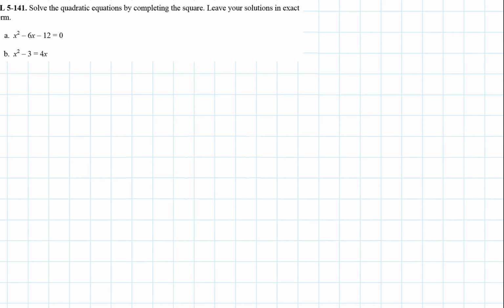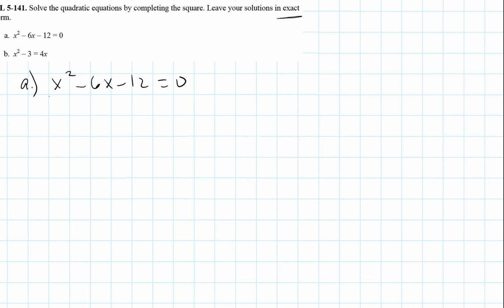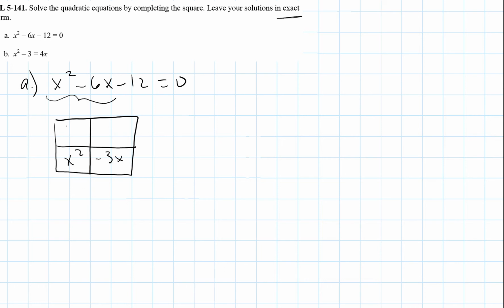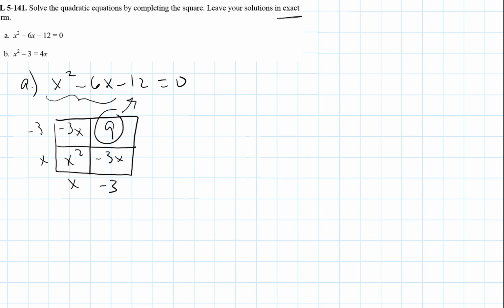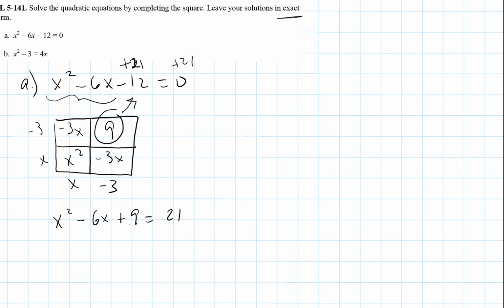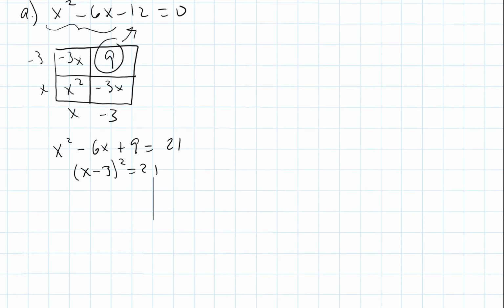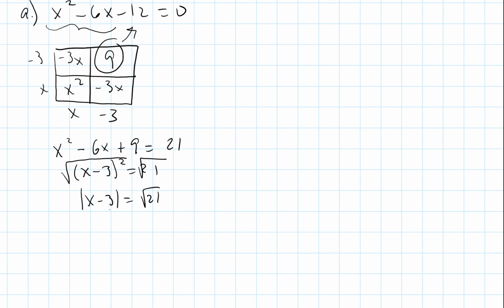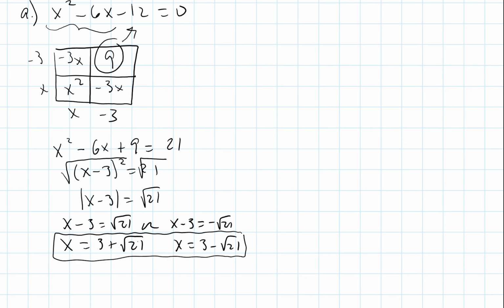5 141 a